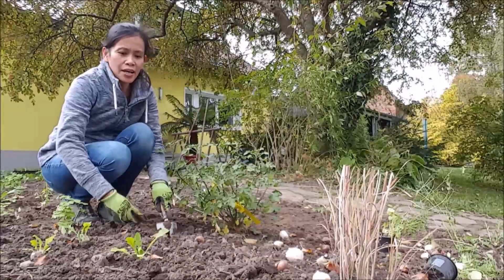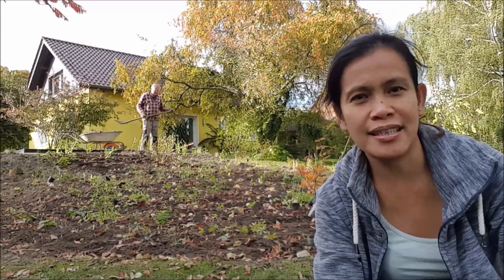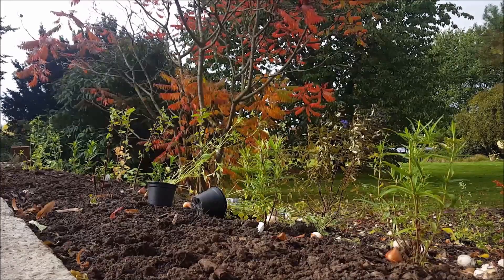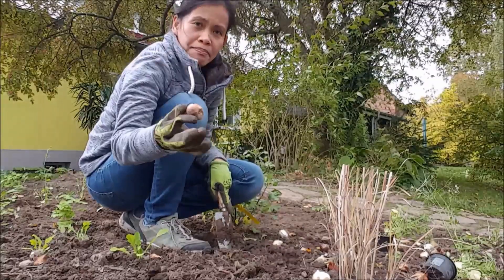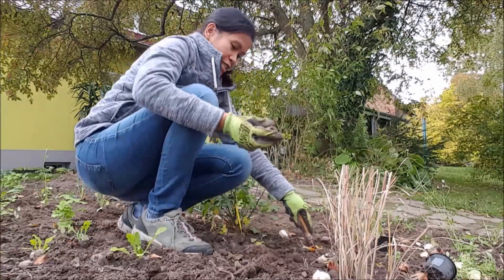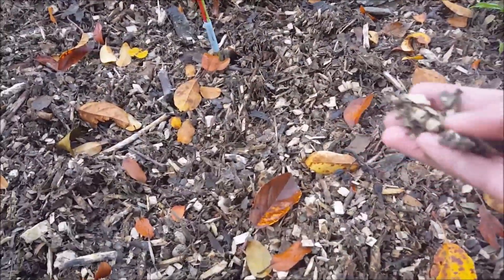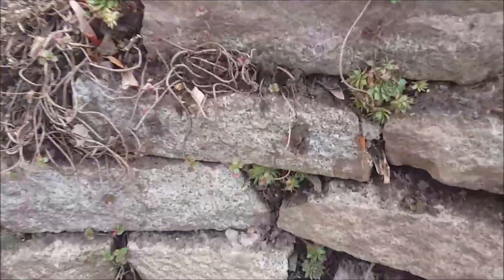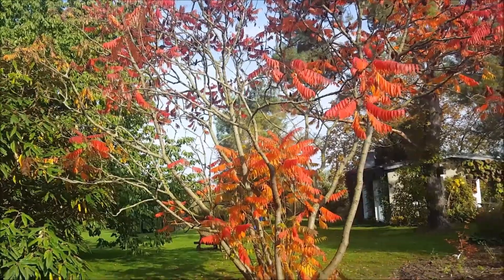Planting Tulips & Co | LIFE IN GERMANY | Pinay Gardening